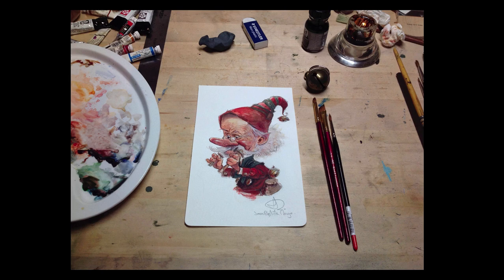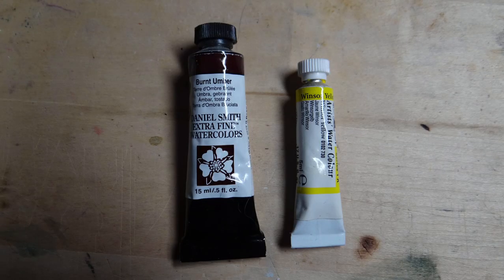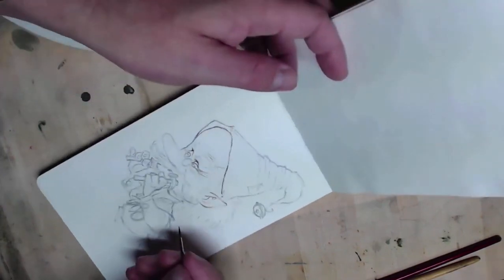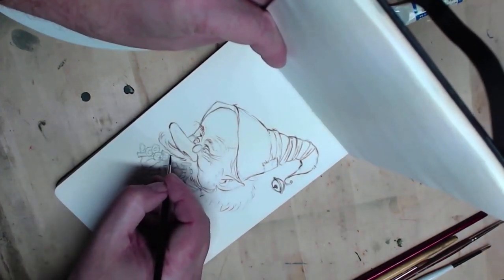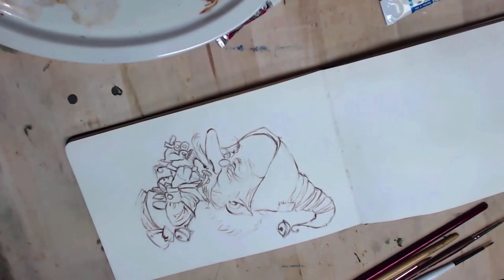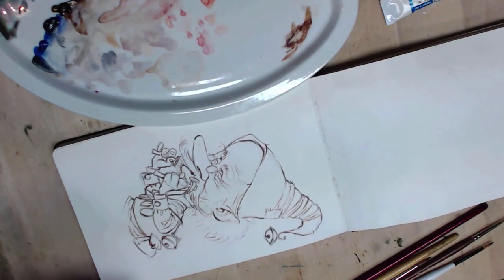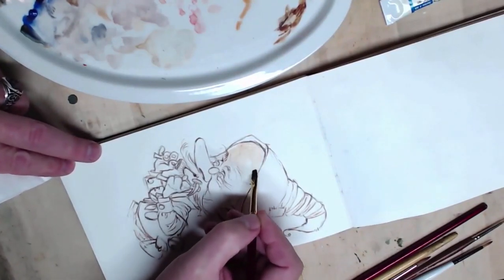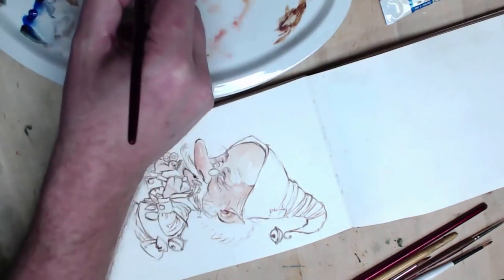Part 1 on a video tuto of a watercolor painting of a gnome head